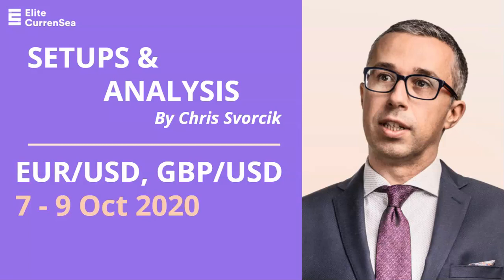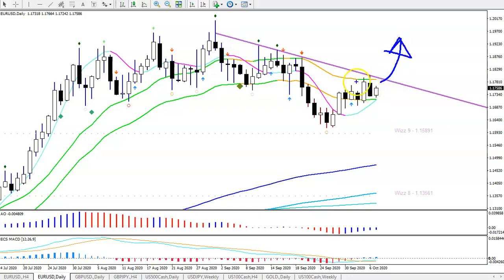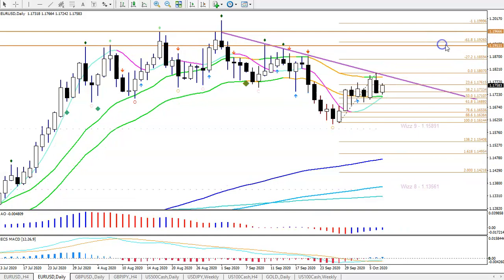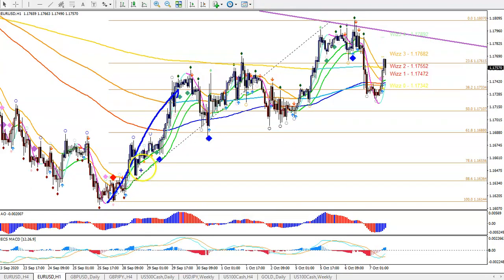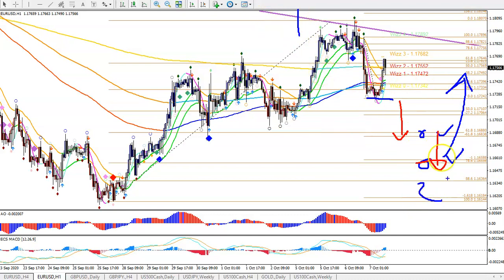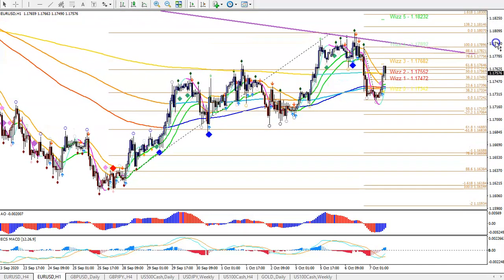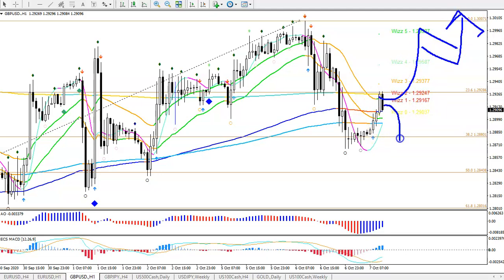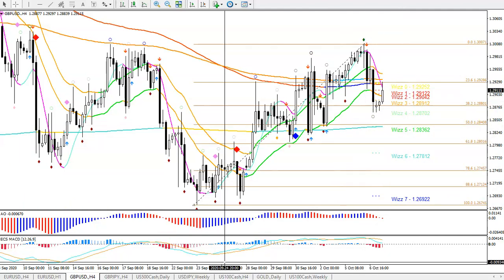EUR/USD, GBP/USD Analysis & Setups 7 - 9 Oct 2020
The EUR/USD is testing the 21 ema zone on the daily chart and could make a bearish retest of the support first of all. The same is true for the GBP/USD which could easily create a bearish ABC pattern.

Get SWAT 2.0 for free when opening an account with HYCM via ECS

Ultimate S&R guide 1.1875. The GBP/USD is also looking bullish and ready for a push higher within the uptrend channel.